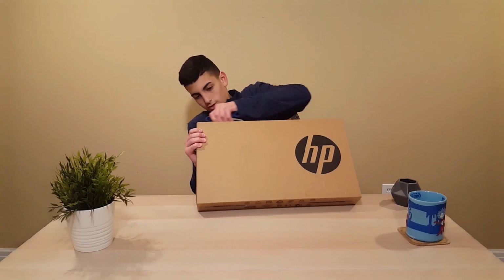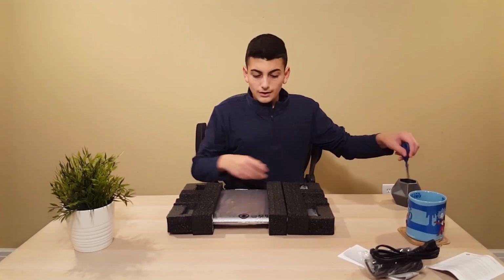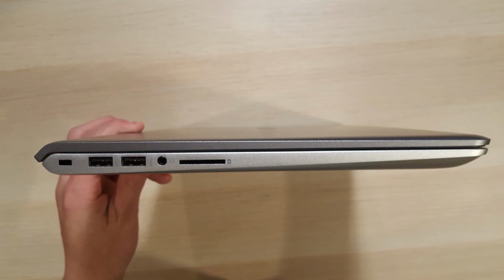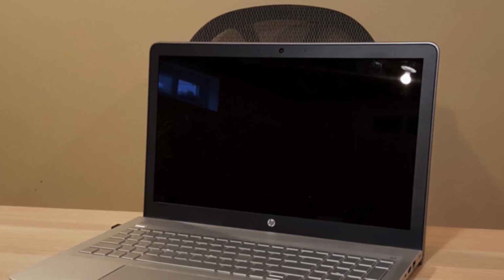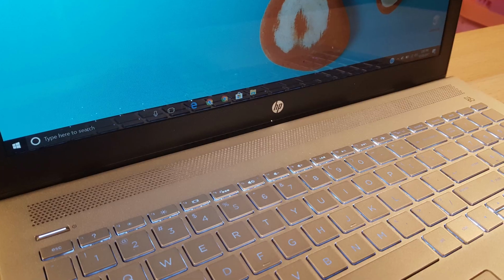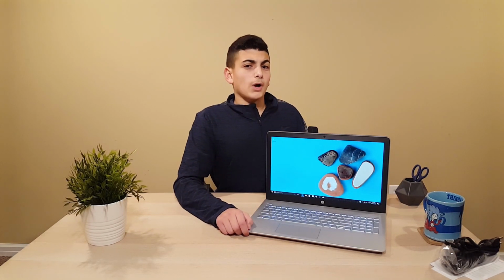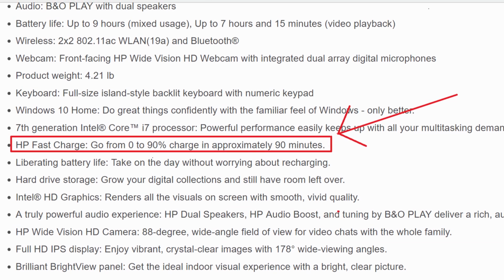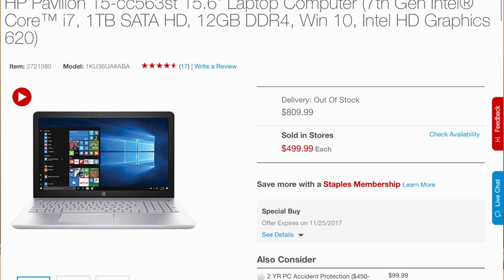HP Pavilion 15 | This Could Be Your Very Next Laptop!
Today, we're going to check out this new laptop, the HP Pavilion 15, that I just picked up, and we're going to review it to see how it compares to other laptops.